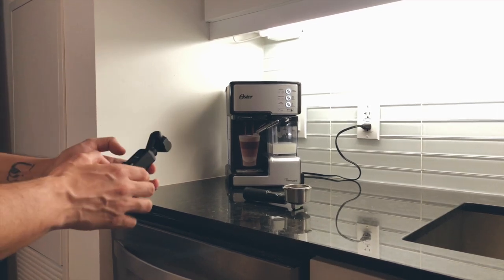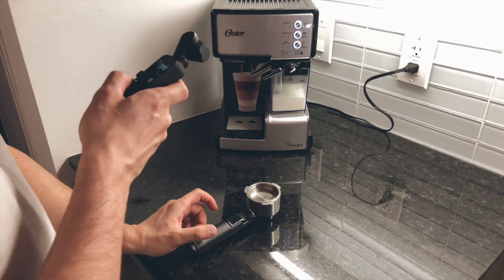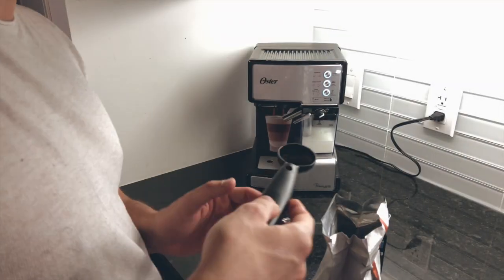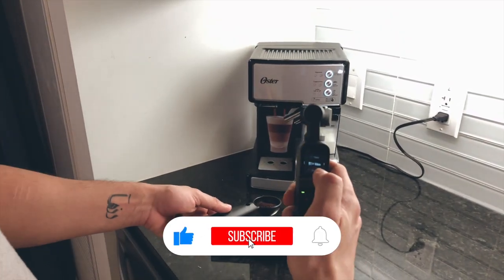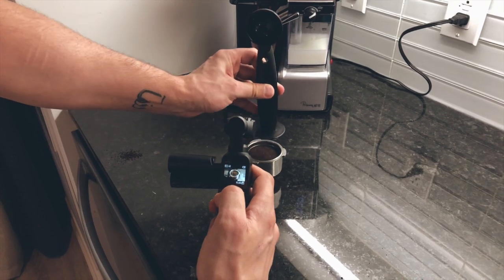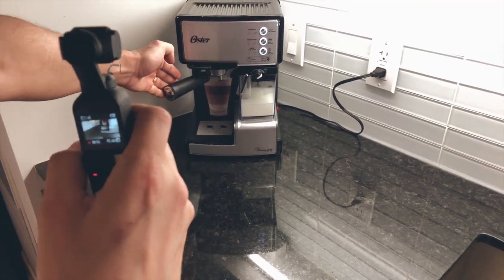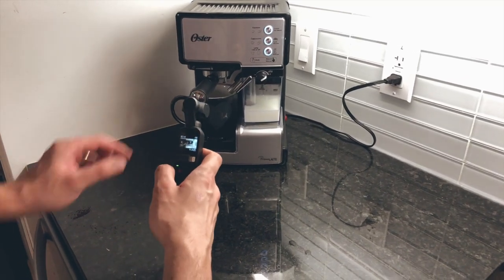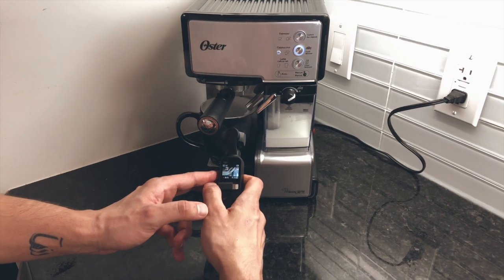Osmo Pocket Epic B Roll Tutorial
You like to learn how to do a B-Roll with your Osmo pocket or how to shoot cinematic video with dji osmo pocket!?
In this Osmo Pocket Epic B Roll Tutorial, I wanted to show you all how I filmed these footages with the Osmo Pocket using an espresso machine, a mug, and some coffee. Hope you all enjoy it and feel free to message me if you have any questions.

DJI Osmo Pocket Amazon (Canada)

ULANZI Phone Holder for Osmo Pocket

DJI Osmo Pocket Microphone Adapter

Rode VideoMicro

ULANZI Soft Light with Cold Shoe Mount

Please be sure to watch my videos in HD.